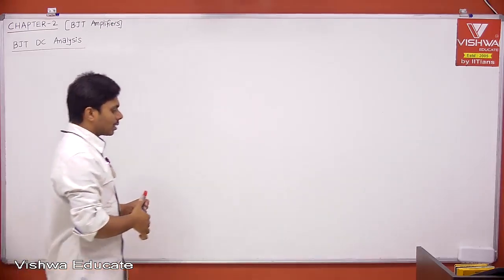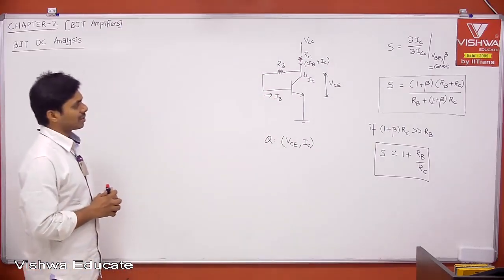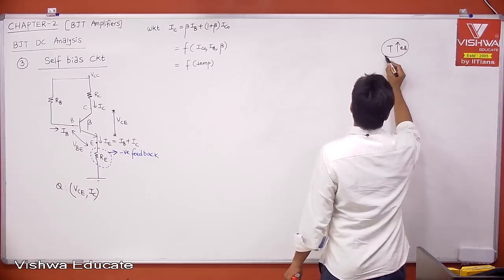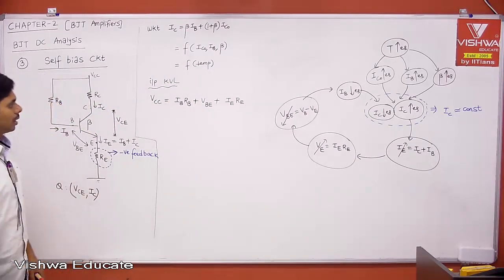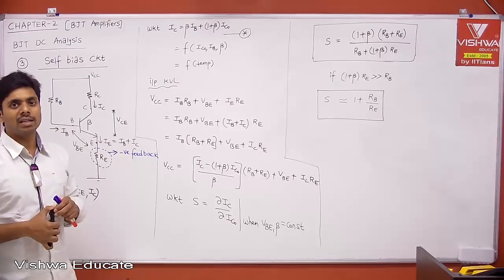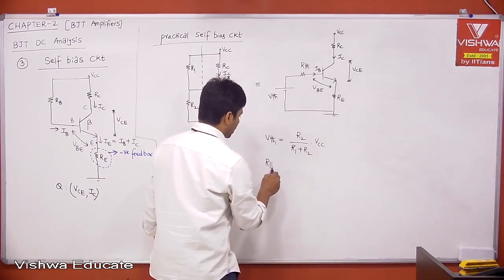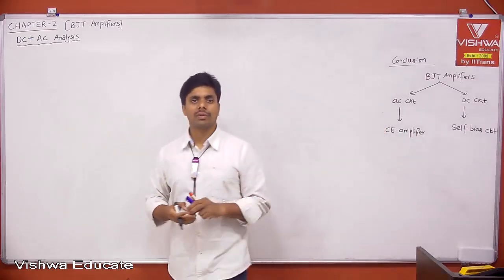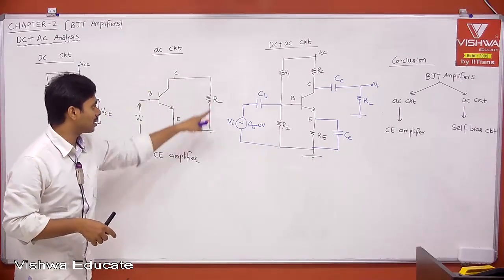GATE 2026 | Analog Electronics | BJT DC analysis 4 & DC+AC analysis 1 | Prof. Chakravarthy